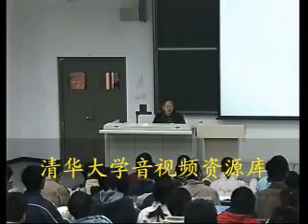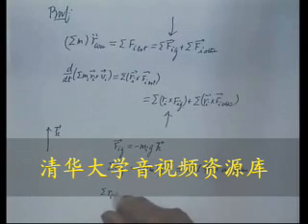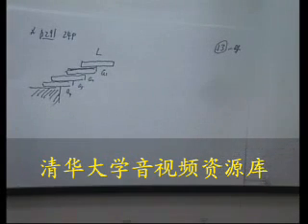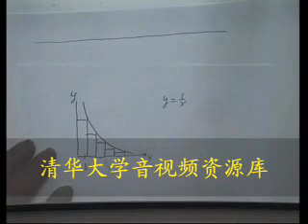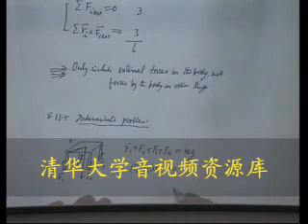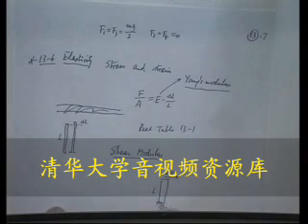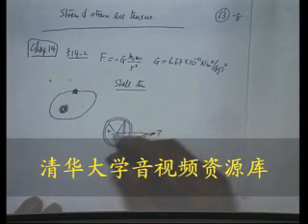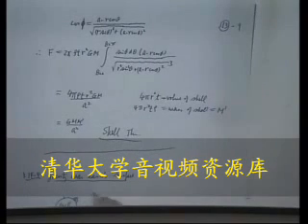14. 清华大学普通物理 杨振宁先生主讲，共30讲14